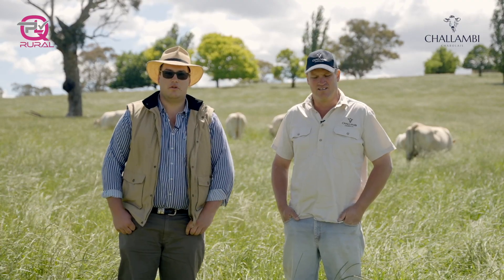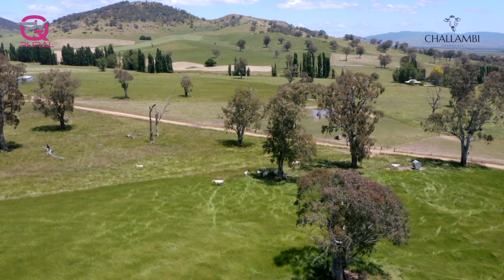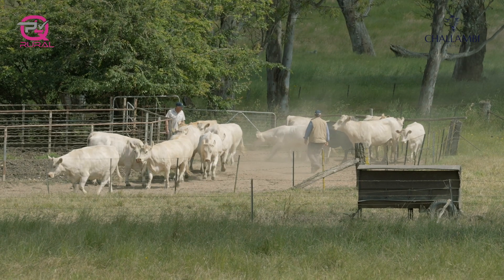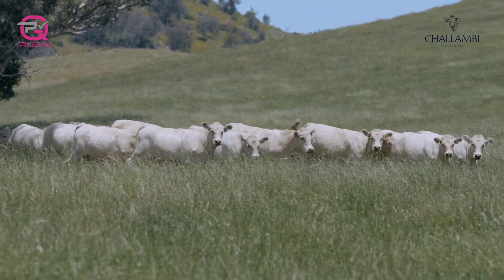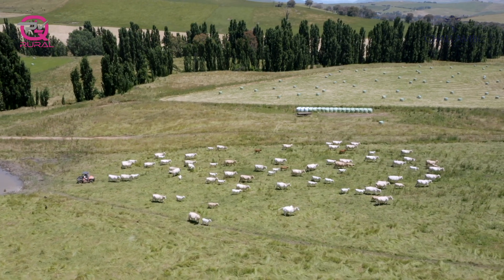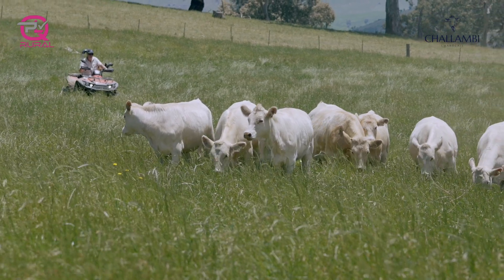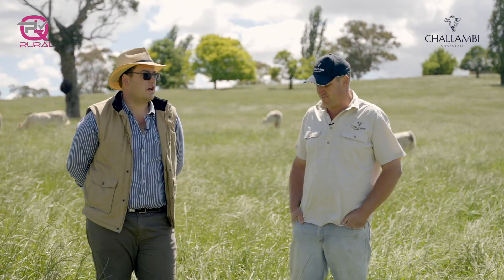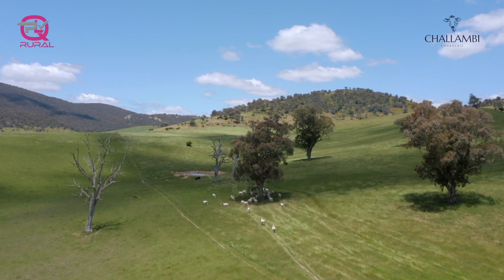Challambi Cow Families